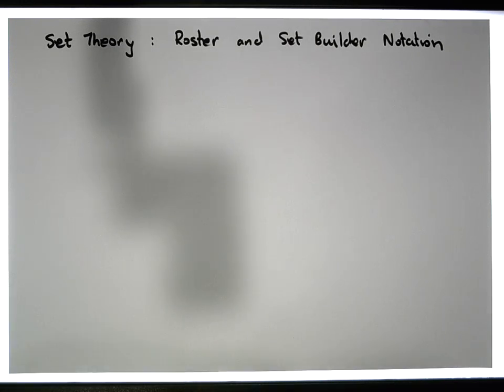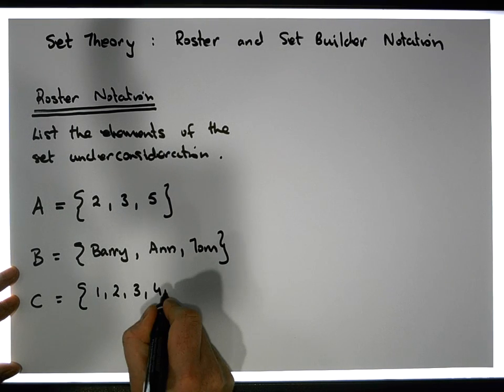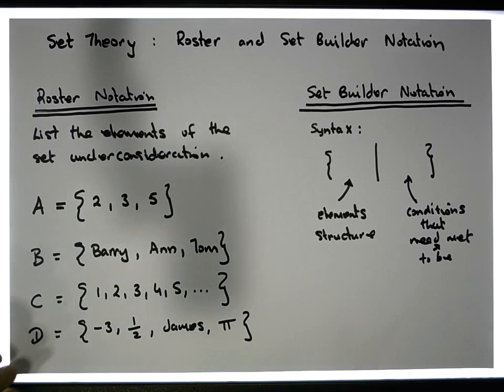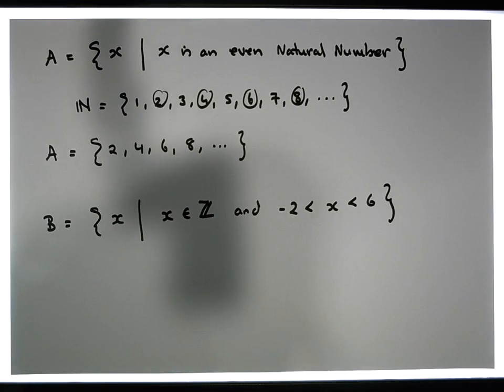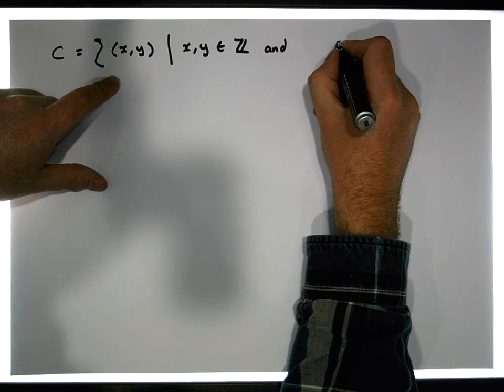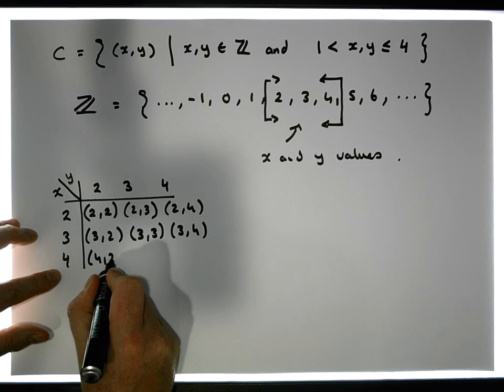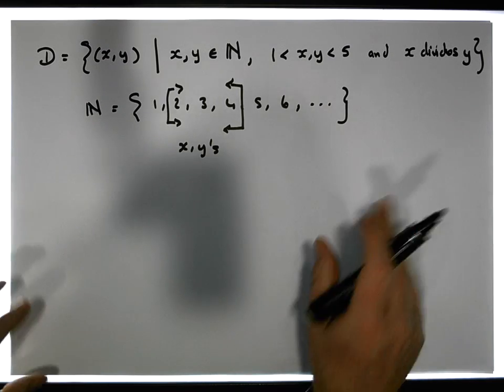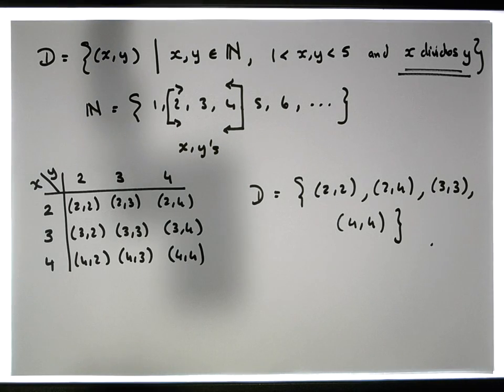Set Theory: Roster Notation and Set Builder Notation - Part 1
This short video presents an introduction to two ways to represent sets. The first called Roster notation and the second called Set Builder notation. The video contains some examples of both types of notation.